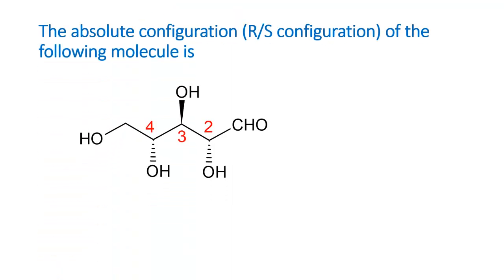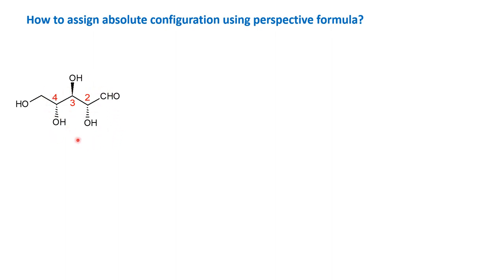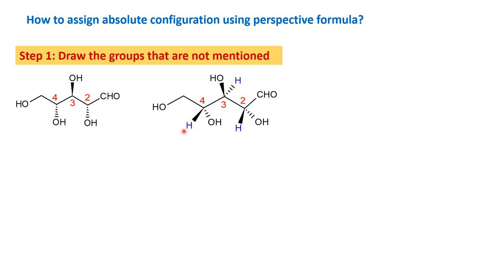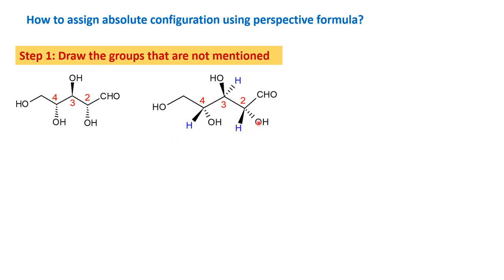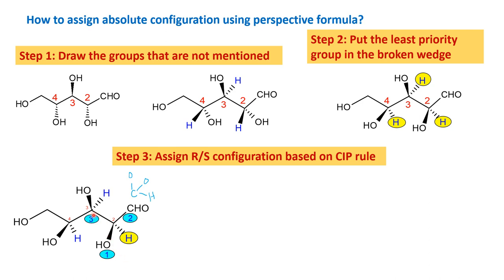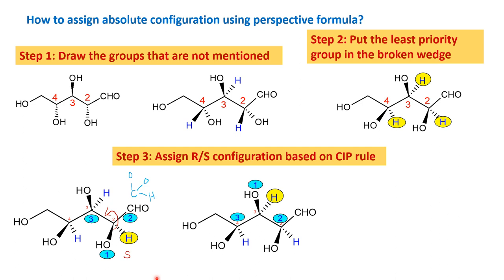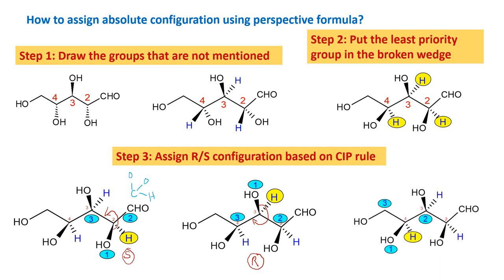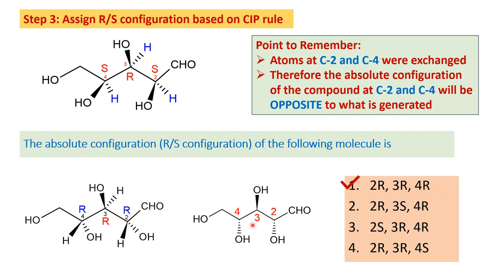Quick & easy Trick to assign absolute configuration, R/S perspective formula -CUET PG chemistry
Simple Tricks to solve Absolute configuration (R/S notation) using perspective formula